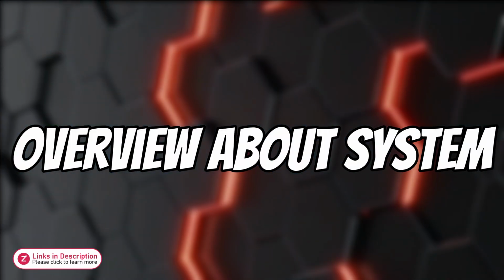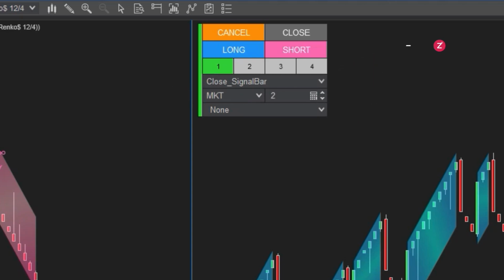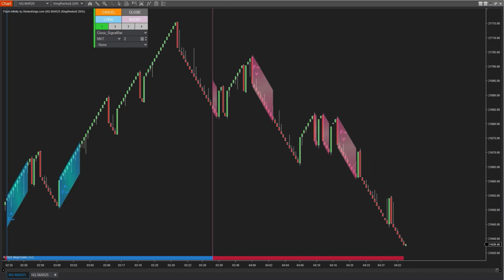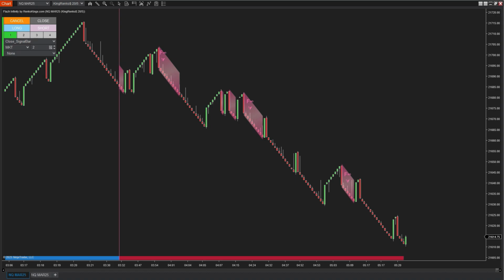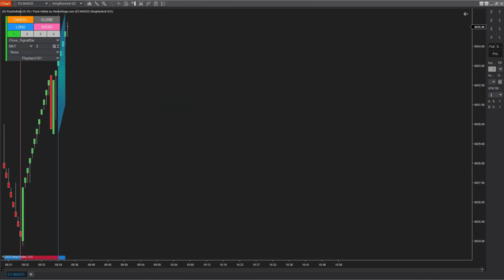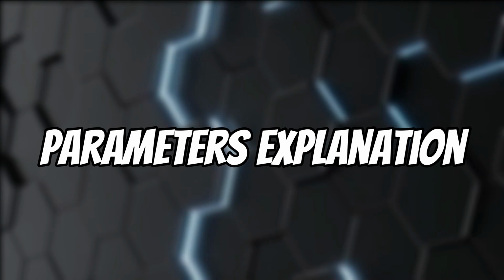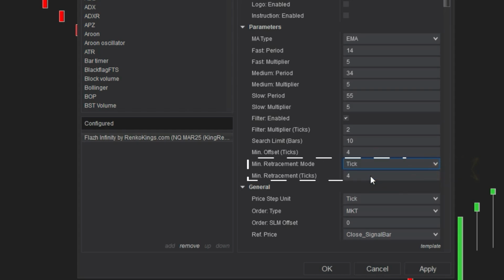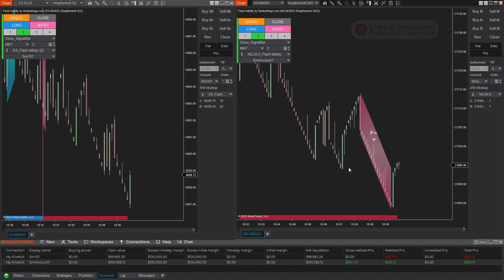[NinjaTrader 8] Flazh Infinity System Overview